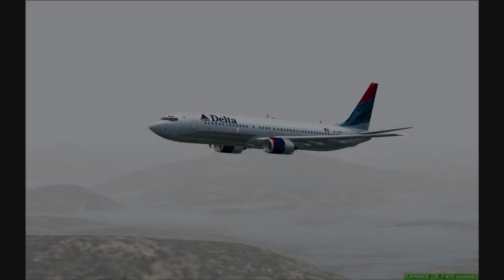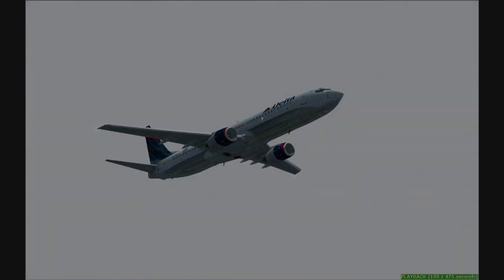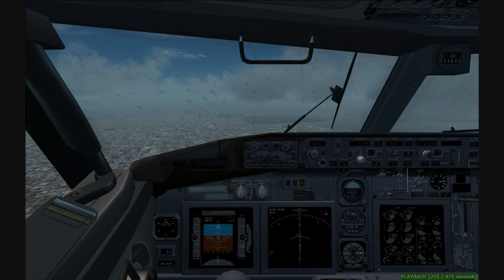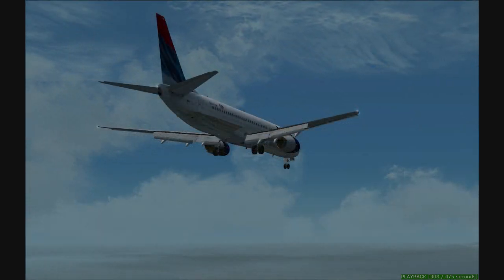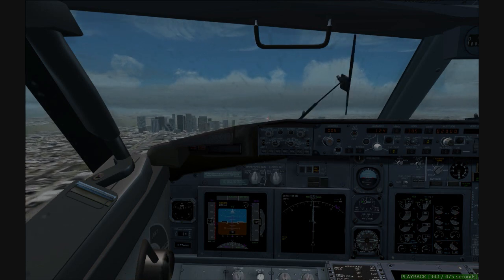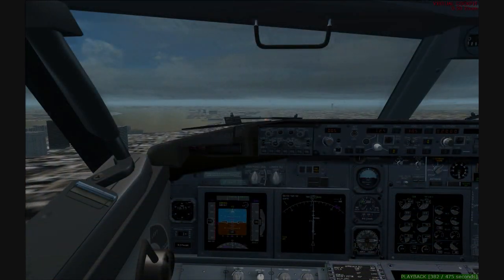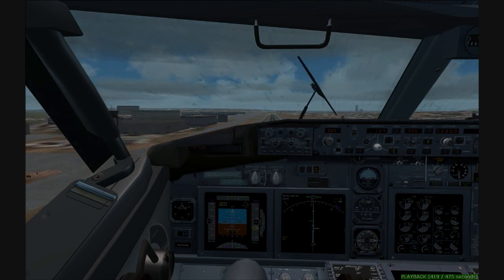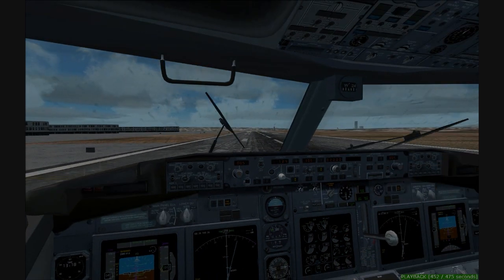FS2004 : PMDG Delta 737 San Diego Intl. Landing in Extreme Weather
This video was made for the contest of JetlinerXPilotXFSX and for my wonderful YouTube viewers.

Note: On flare, I had windshear, which you will see in the video.